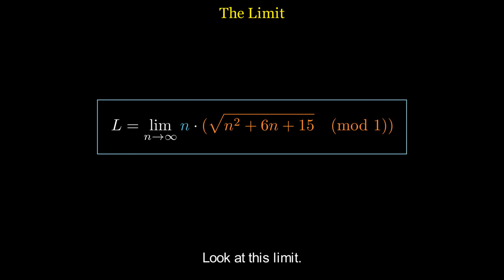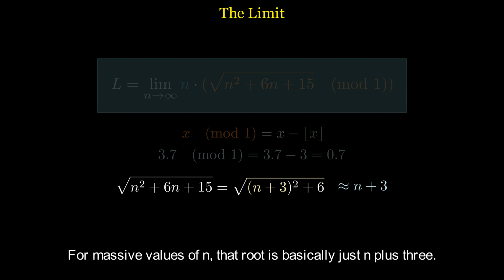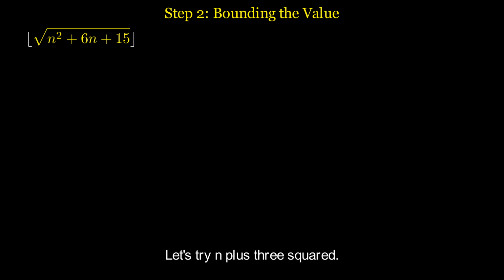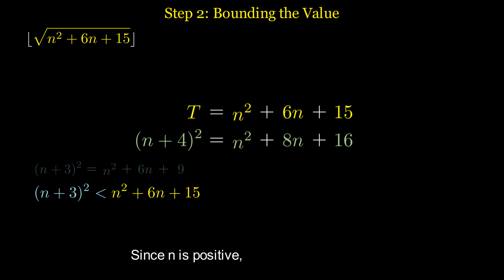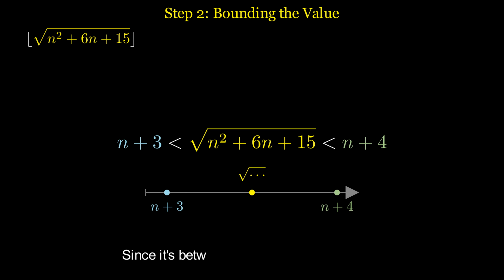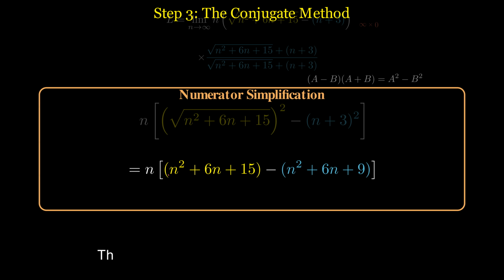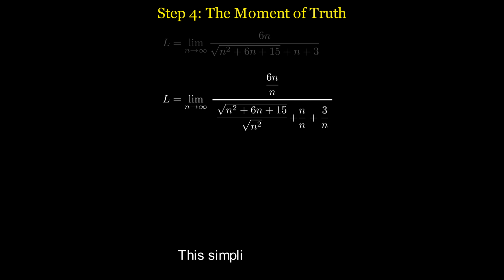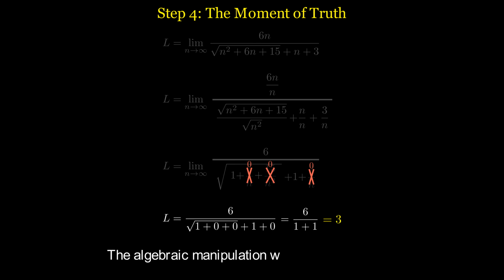Limit with Modulo 1?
Calculus limit problem involving fractional part and conjugates.